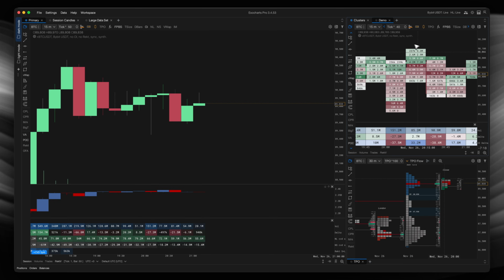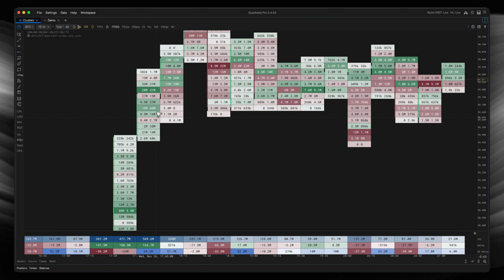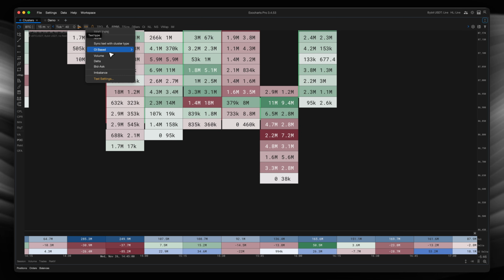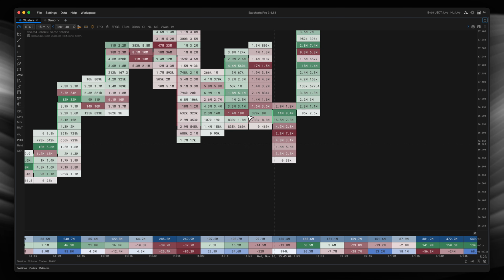Why you're reading the footprint wrong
yes it is completely free, no strings attached.